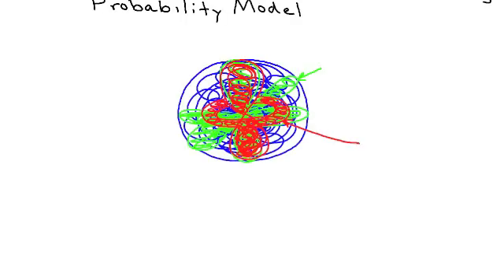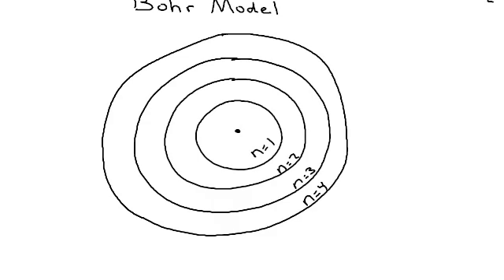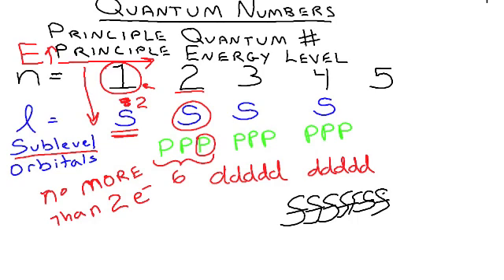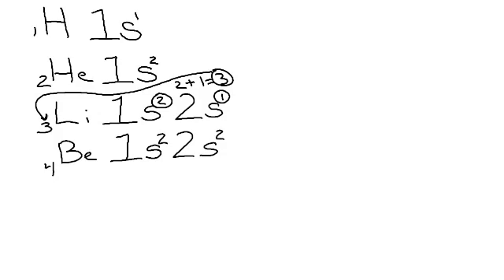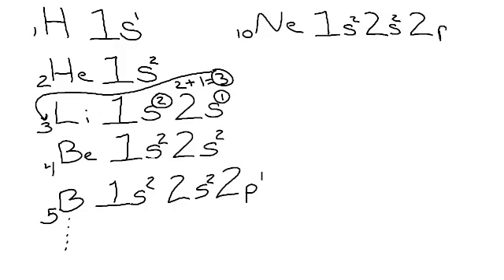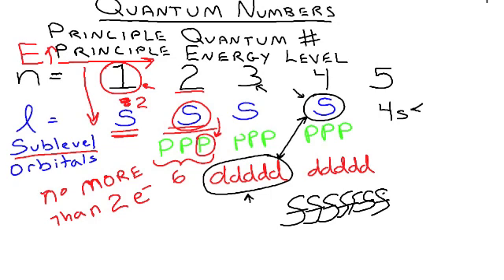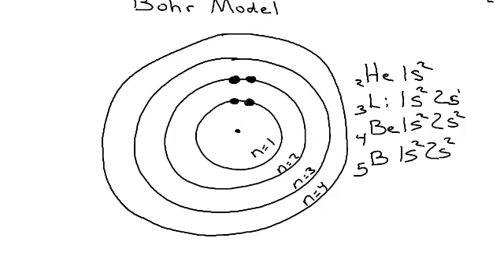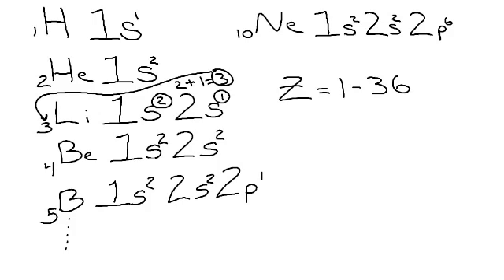Quantum numbers and Electron configurations Part 2